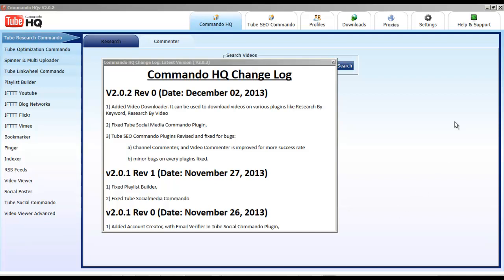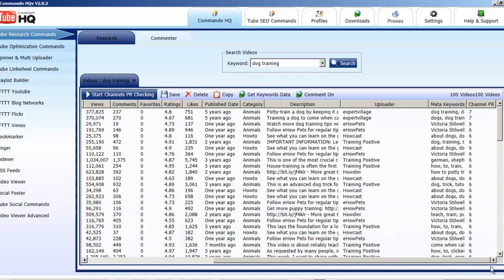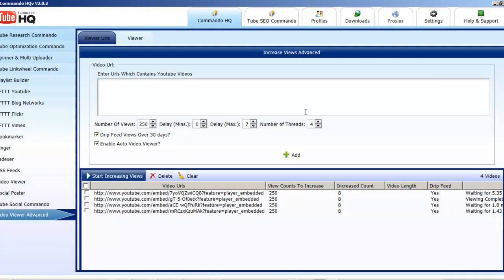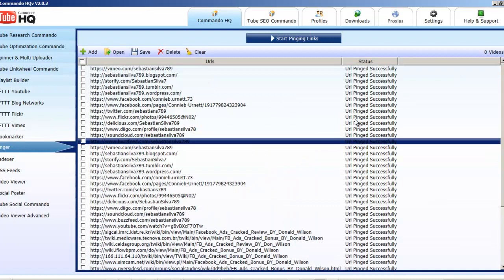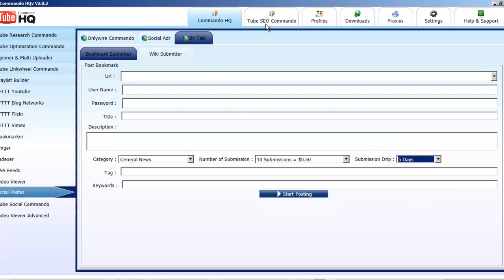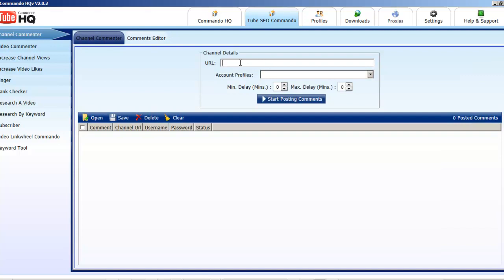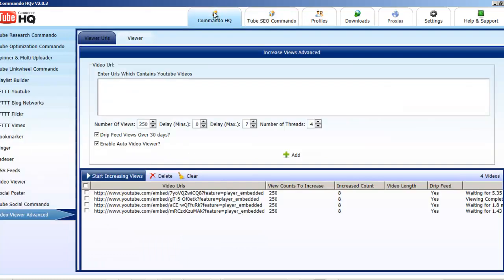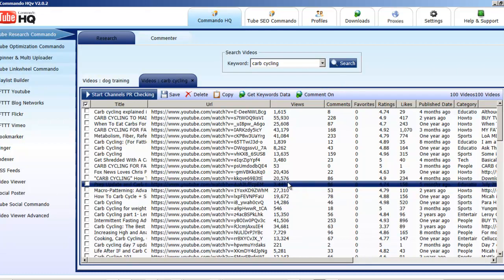Commando HQ Version 2 Sales Page Overview Video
Talk soon,
-Tony